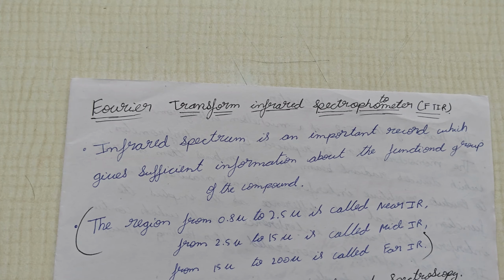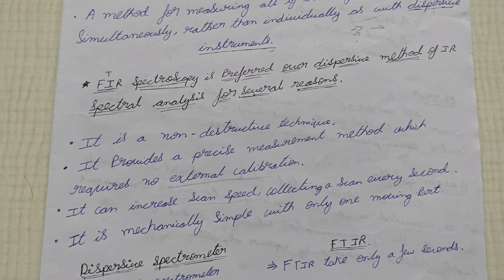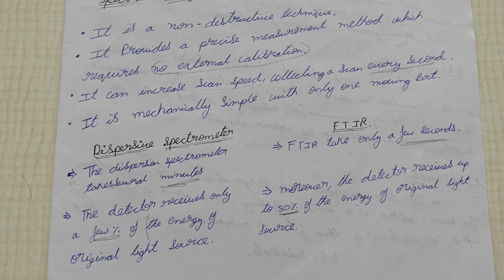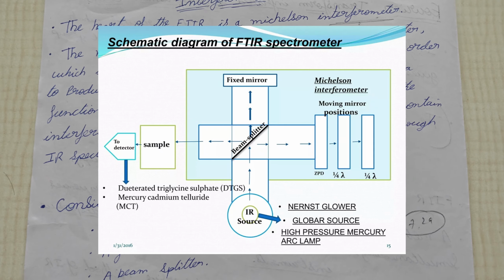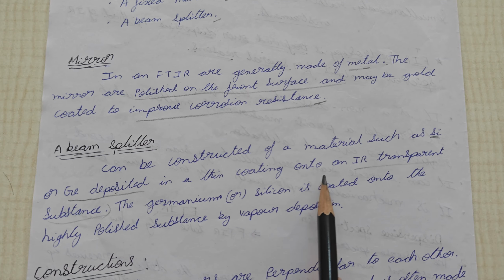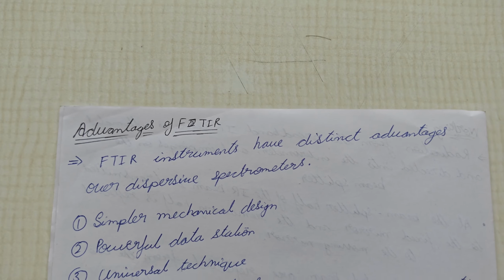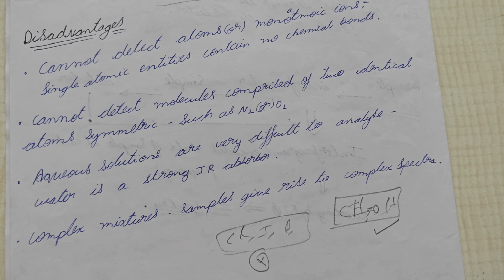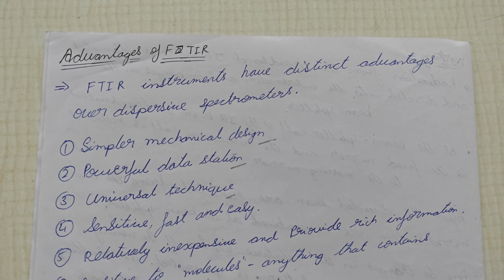FTIR(Fourier Transform Infrared spectroscopy) written notes Instrumentation and ad, disadvantages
Unlock the mysteries of FTIR (Fourier Transform Infrared Spectroscopy) in our latest video! 🌈 Join us as we dive deep into the world of FTIR instrumentation, discussing the key components that make this analytical technique indispensable in various fields. Discover the incredible advantages, such as speed and sensitivity, alongside the challenges and limitations every researcher should know. Whether you're a student or an industry professional, our “Written Notes of FTIR” will provide you with essential insights as you navigate this fascinating technology. 🔍✨